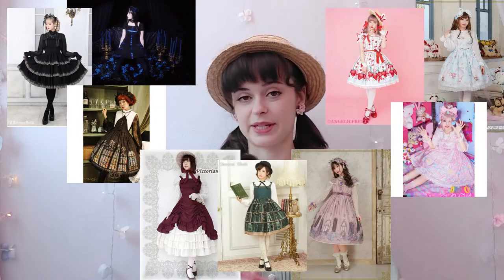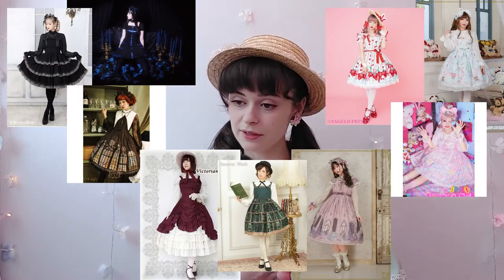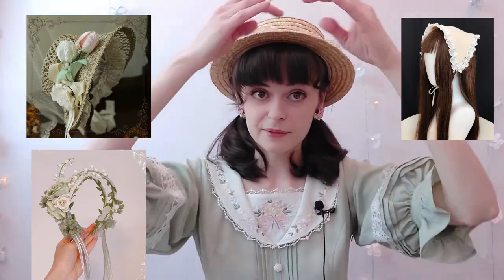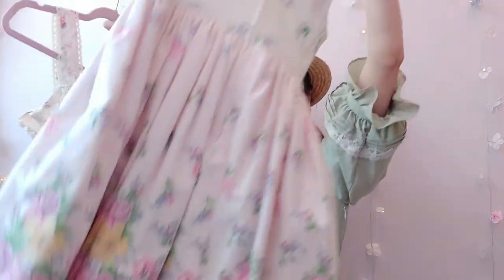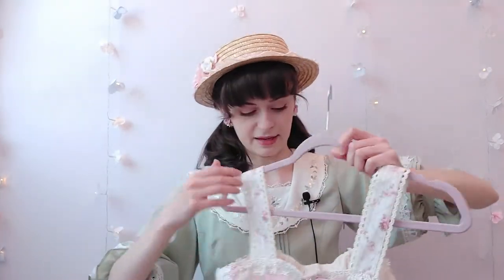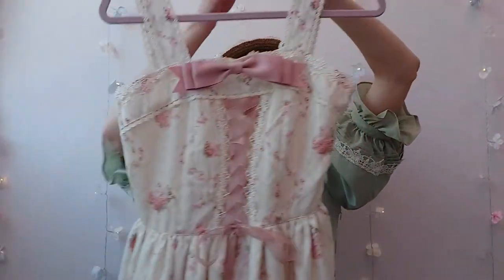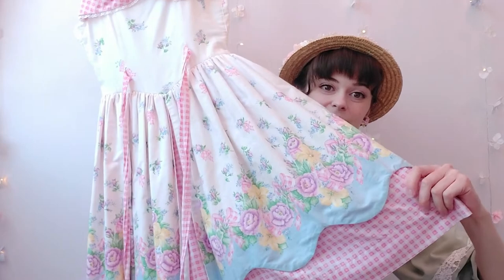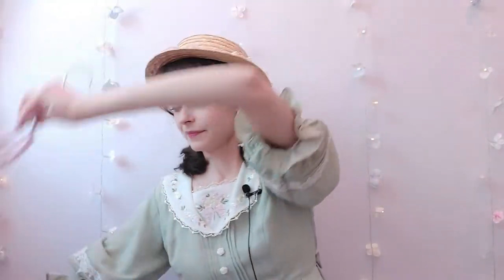Country Lolita Fashion: Everything You Need to Know + How to Get Started!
Country lolita is my favorite lolita fashion substyle, yet there is little to no representation of it on YouTube. I hope this video inspires and educates lolitas and non-lolitas alike about this substyle.